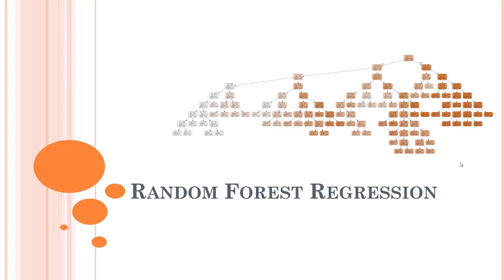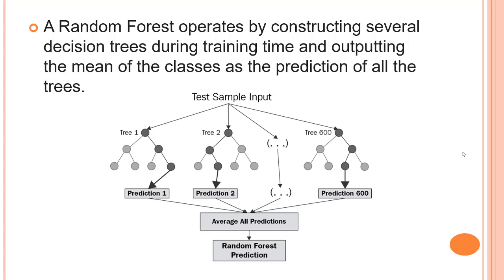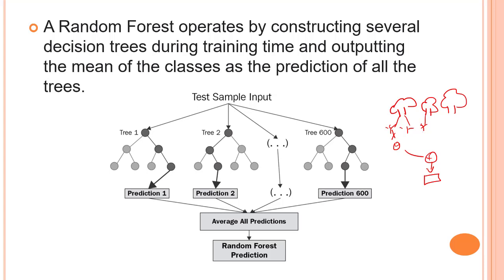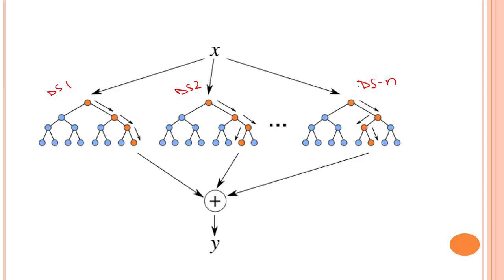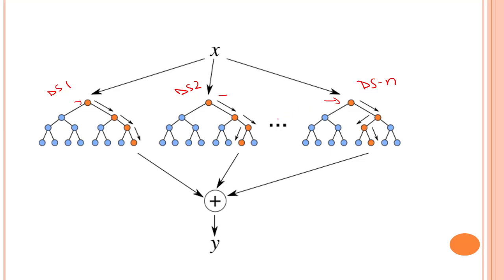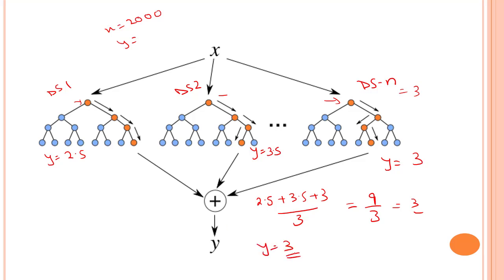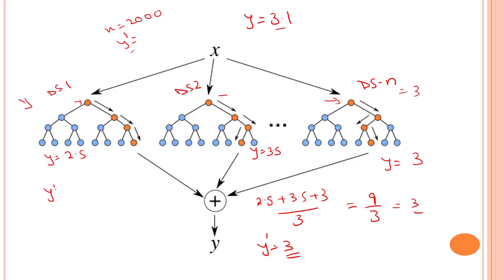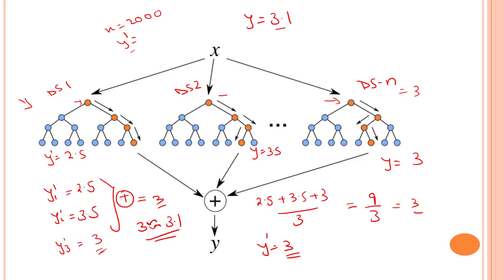#44 - Random Forest Regression | What Is Random Forest Regression | Regression Algorithm Explain2022